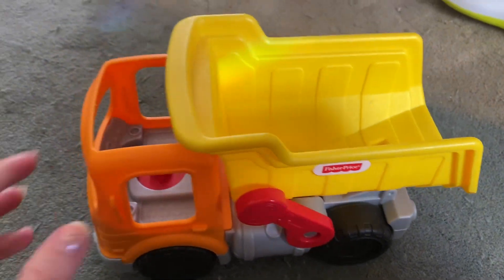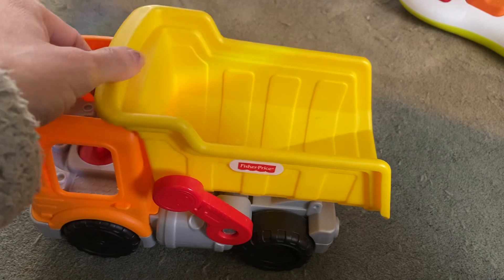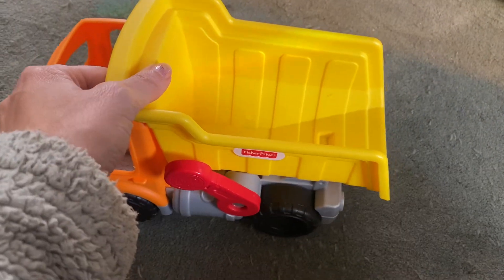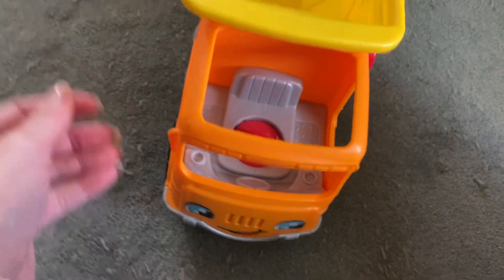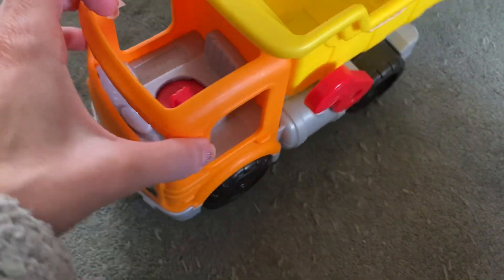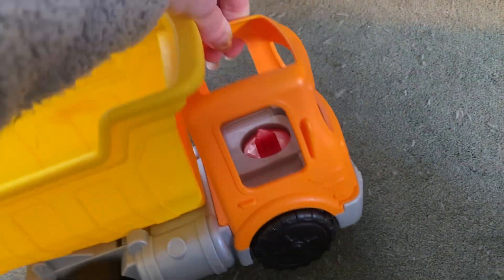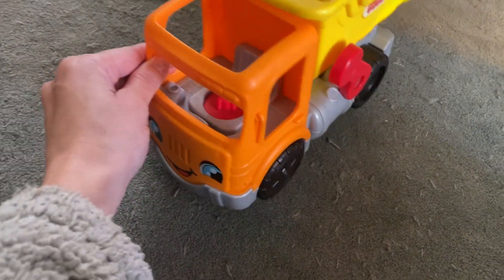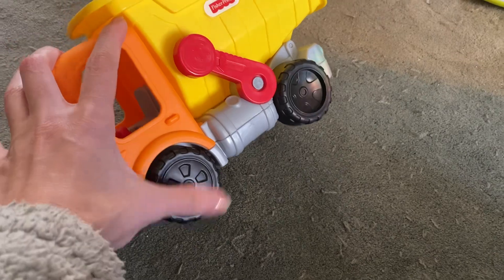Honest Review Fischer Price Dump Truck Toy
Dump Trick Toy on Amazon